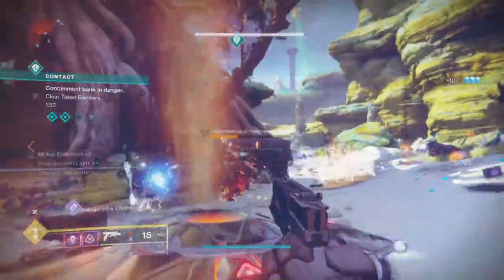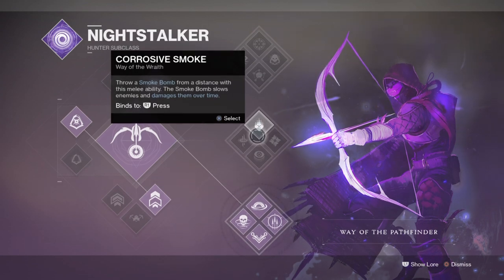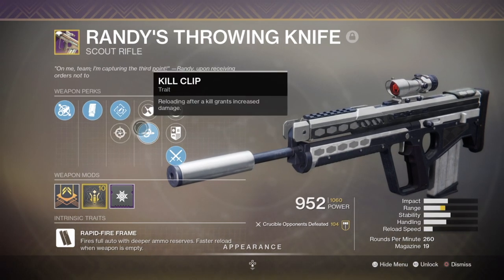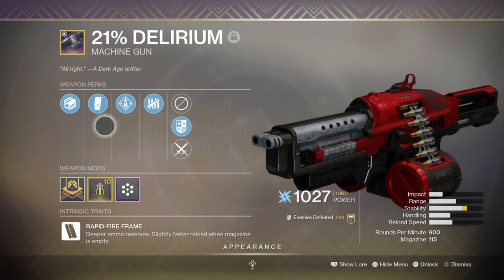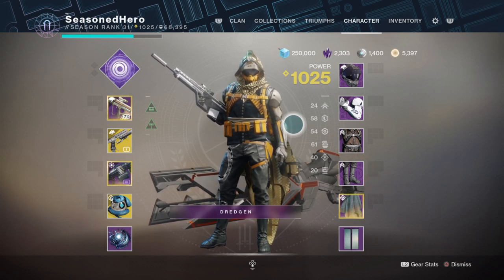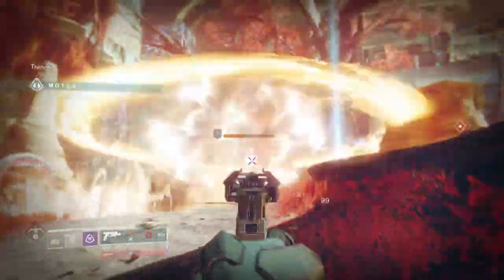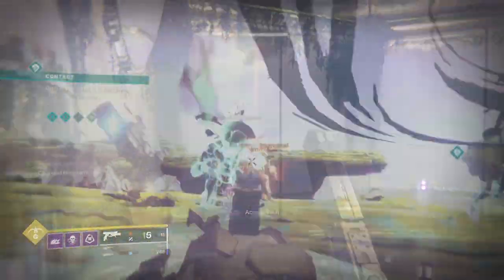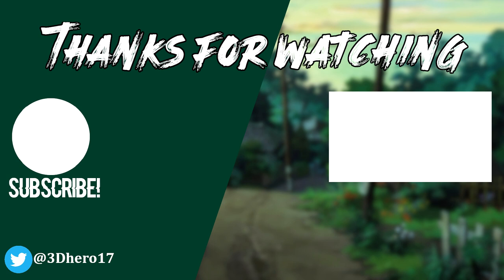Devil's Surprise (OP CHARGED WITH LIGHT DEVILS RUIN SIDEARM BUILD!) Hunter PvE Build - Destiny 2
Charged with light builds have become the rage these day's with many unique and fantastic builds appearing from everyone. One fantastic build that has changed the way of sidearms officially functioning is the surprise attack mod, which increases all sidearm damage by x2. This sounds small at first but, this actually stacks with other buffs and debuffs and can reach crazy level of damage.

So within this video, I will show you one of the most op sidearm build you can get in game using the charged with light mods and devil's ruin exotic.

Enjoy :D